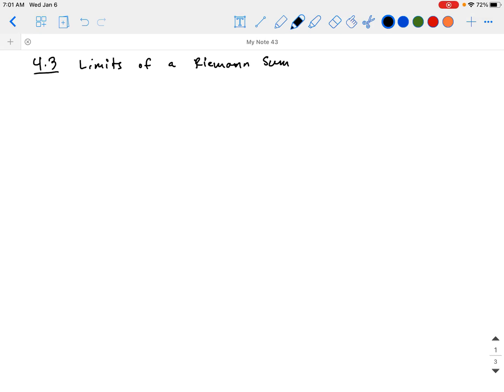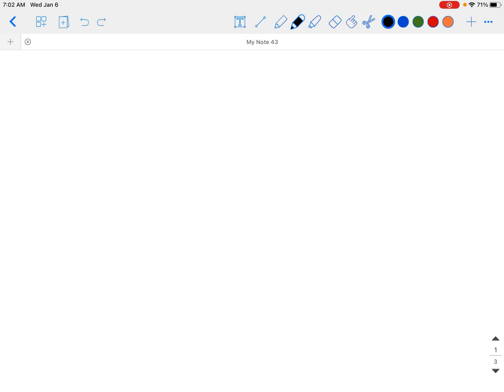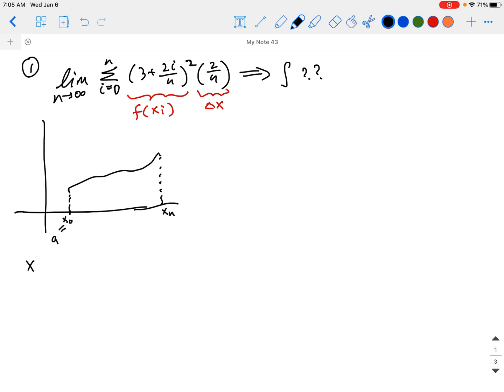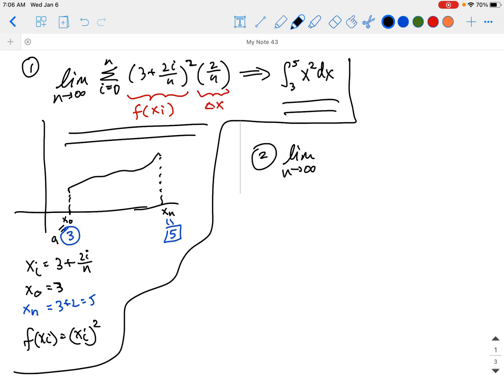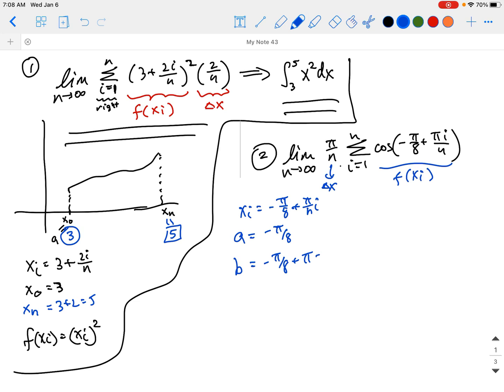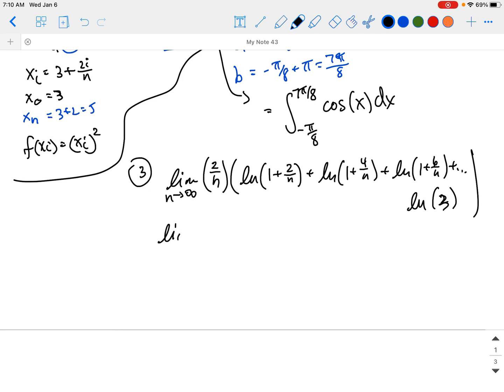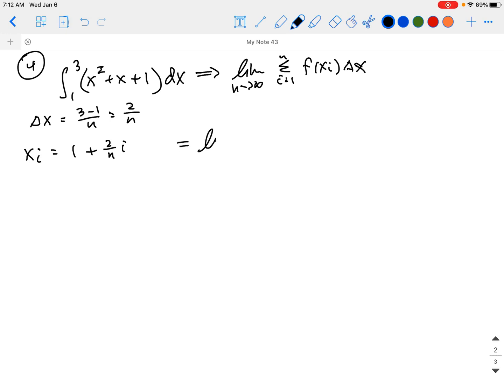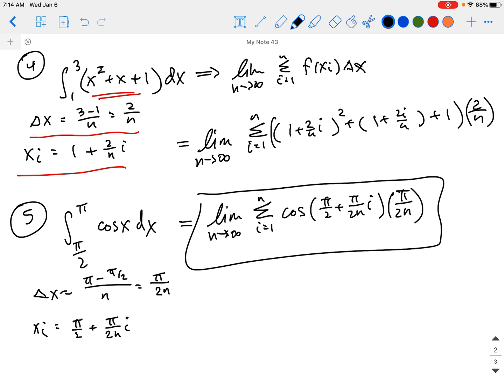4.3 Extra Practice - Limit of a Riemann Sum